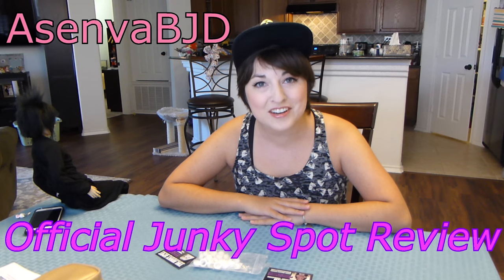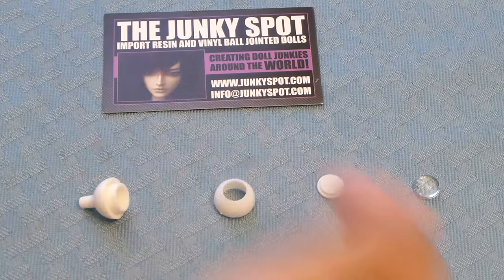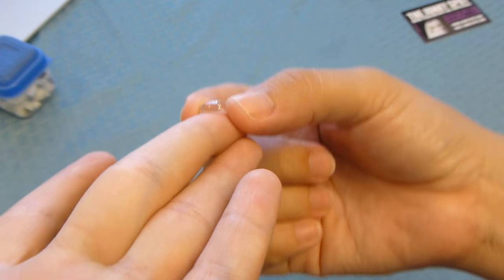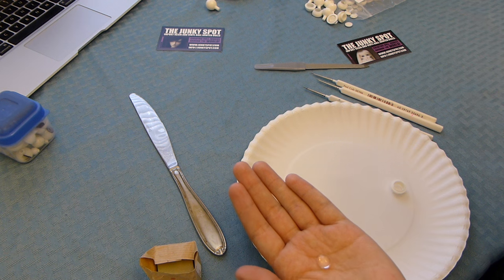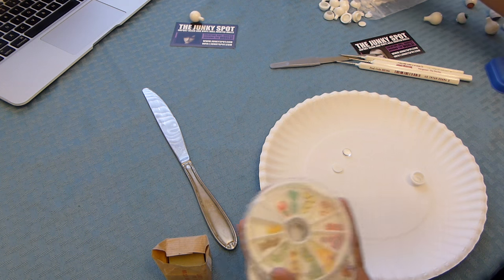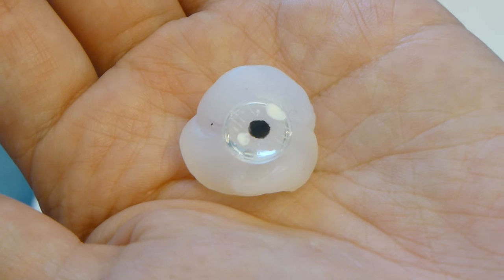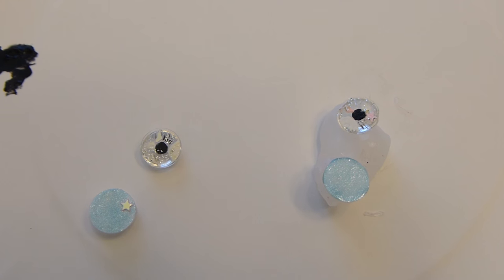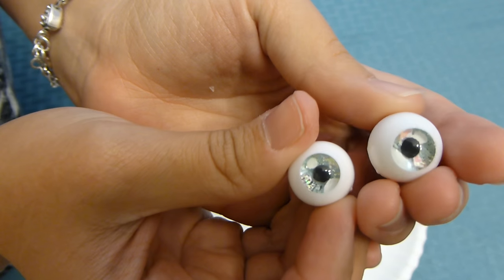Official Junky Spot Review: DIY Eye Kit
Please check out for more dolly fun! The eyes can be found under the eyes section and when you open the 12,14, or 16mm eye areas.

Tumble me!

Commission me!

Thanks guys for all your yummy delicious crazy awesome support! Good luck to you all!

Restrictions:
Only applicable for people in the US, 1 entry per person.

Doll will be shipped to the winner free of charge :)  Good luck!

Tumble me!

Commission me!